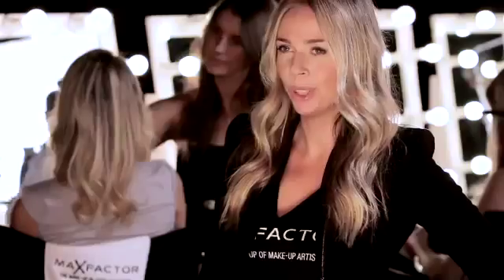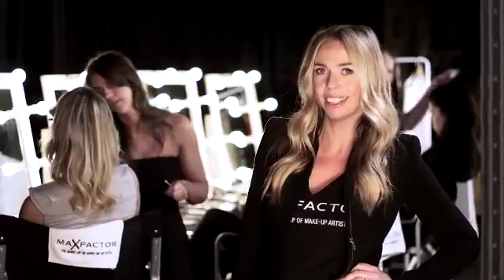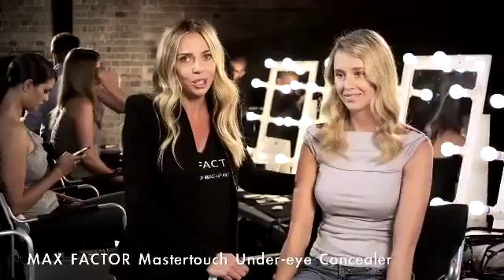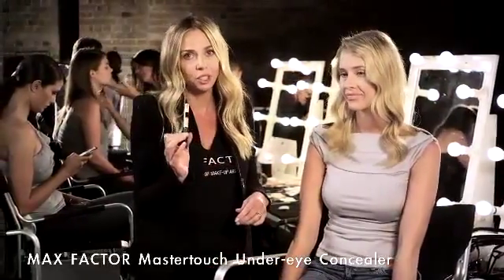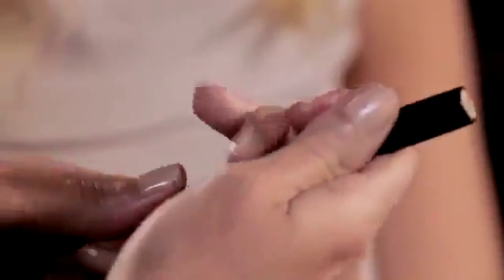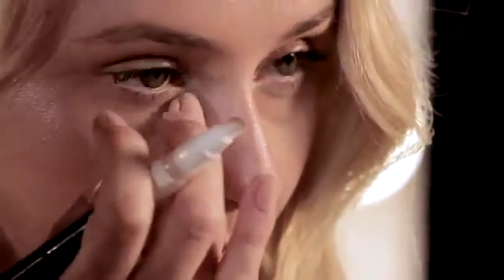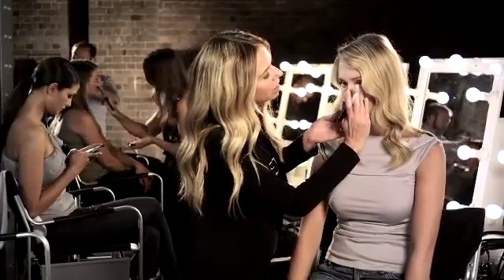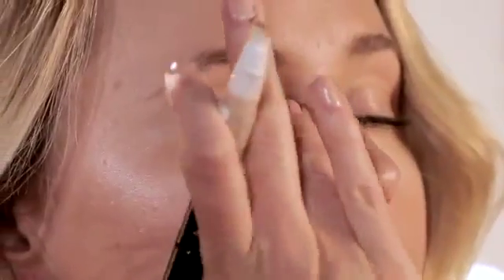How to Cover Under Eye Circles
Watch Liz Kelsh show you how to keep your skin looking youthful and flawless. Using MaxFactor Mastertouch Concealer, watch Liz provide you a clear and simple guide to mask blemishes and achieve a flawless finish.